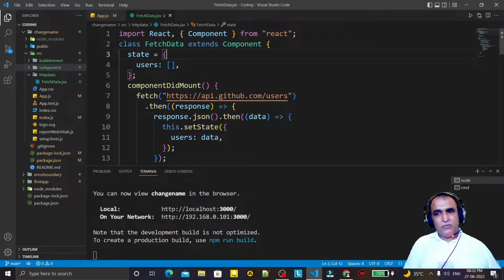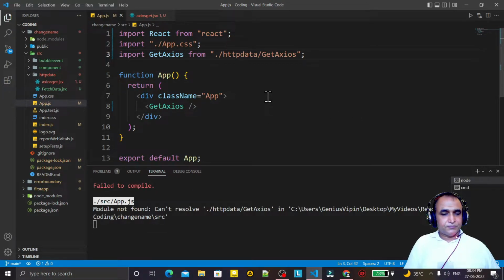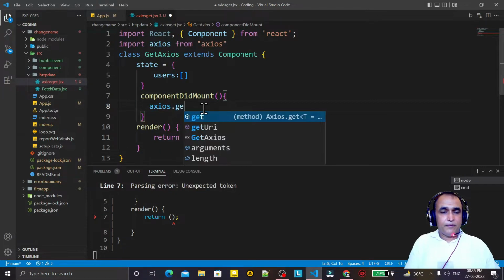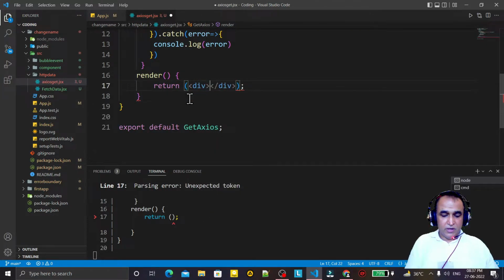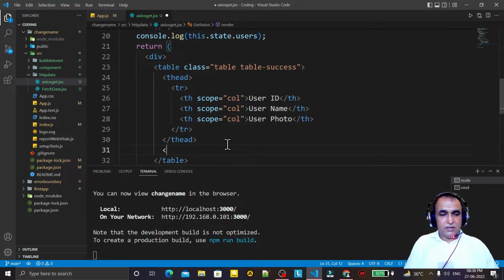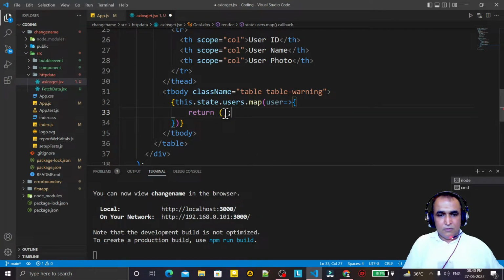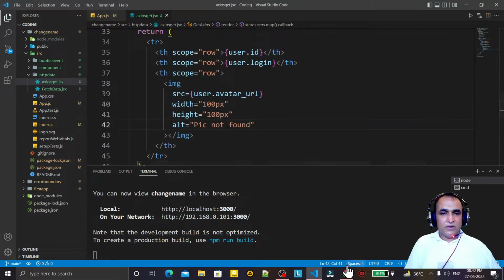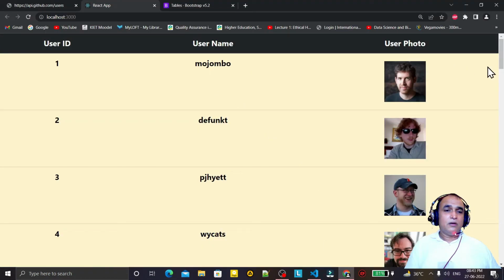React Tutorial #41 AXIOS GET Request in React | Dr Vipin Classes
React Tutorial #41  GET Request using AXIOS in React | Dr Vipin Classes
About this video:
In this video, I explained about following topics:
1. GET request using Axios in React
2. React Axios for REST GET Request